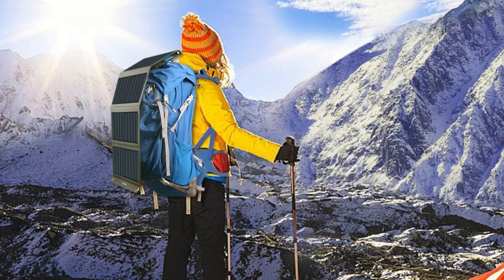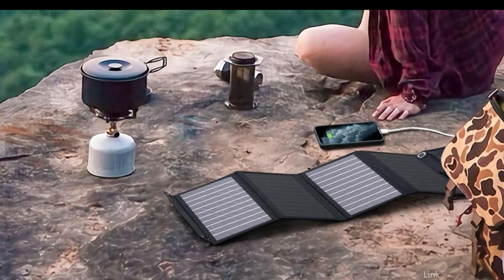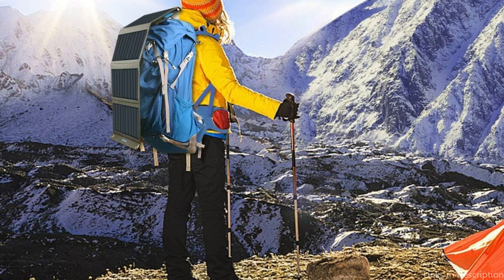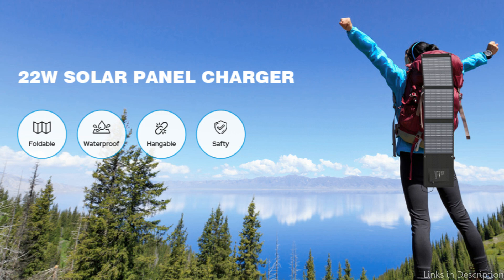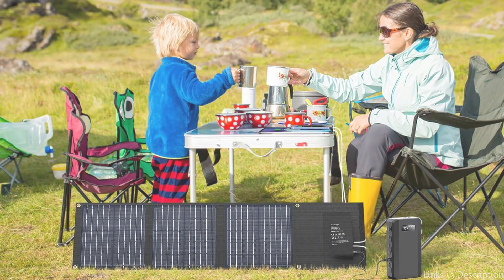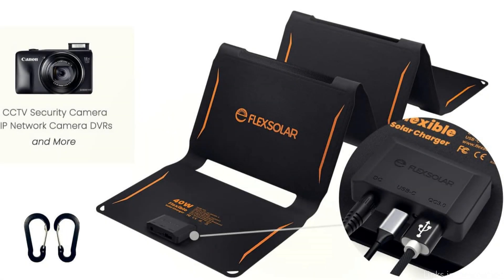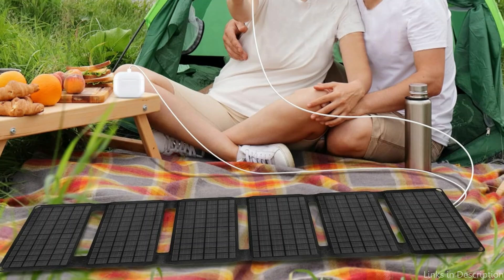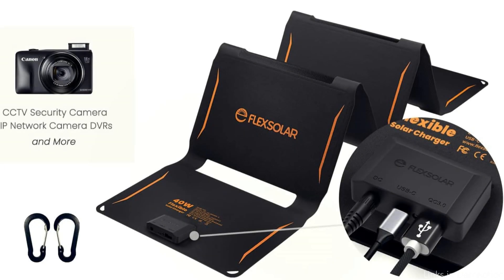The Best Solar Panels for Backpacking to buy in 2025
1. Bigblue 28W solar panel for backpacking

2. Sinkeu 22W solar panel for backpacking

3. Flexsolar 40W backpacking solar panel

We'll walk you through some of the best solar panels designed especially for hiking in this video. Each product we discuss has been chosen based on its performance, durability, and user-friendliness, ensuring you find a solar panel that fits your specific needs. You'll know more about what to look for and which models stand out in the crowded market by the end of this investigation.